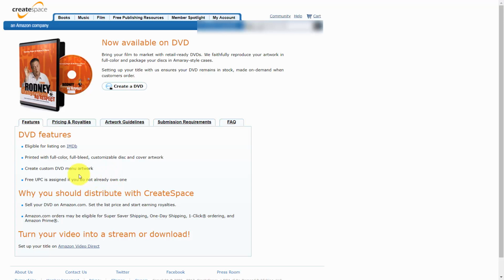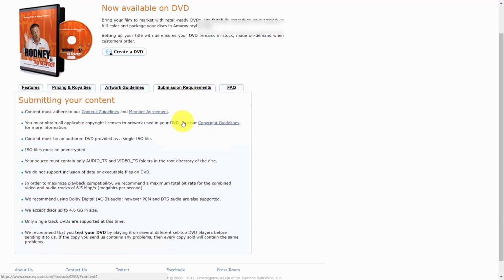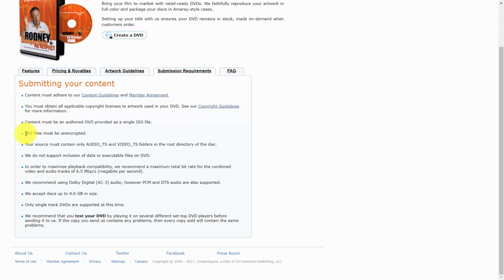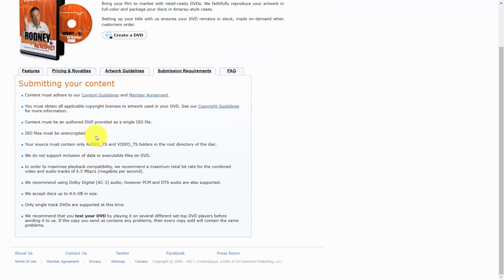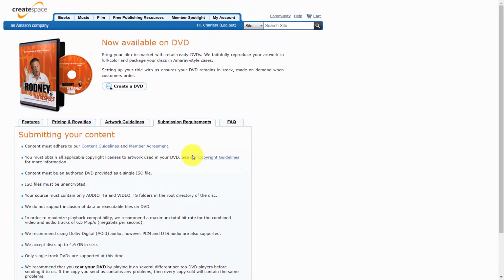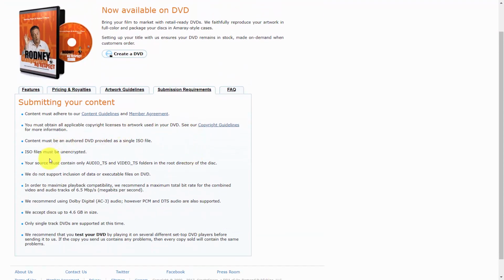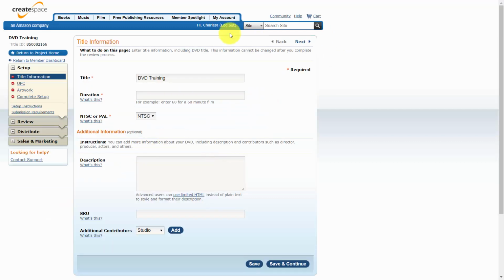32 Repurposing To Physical DVDs on Create Space Free Sell Digital Videos On Amazon Training Course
Repurposing To Physical DVDs on Create Space Free Sell Digital Videos On Amazon Training Course